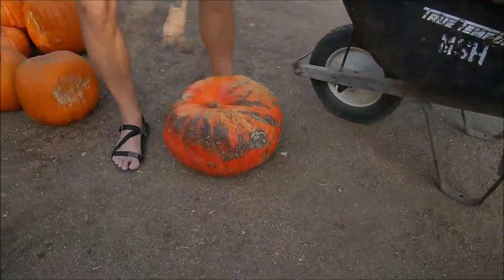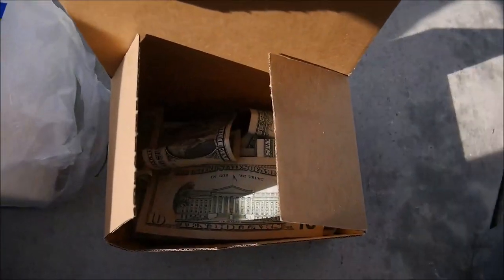Our Top 15 Best Adventures of 2020 | Our best 2020 memories | 2020 Recap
Yes,  2020 was crazy, but we tried to live the best of it. Here's our 15 top adventures / memories of this year. I think there was still a lot of fun in it!

We've sold our RV and settled in Southern California, and we've tried to have fun!